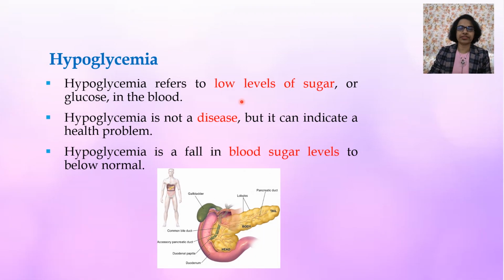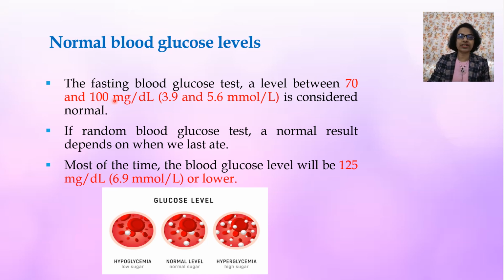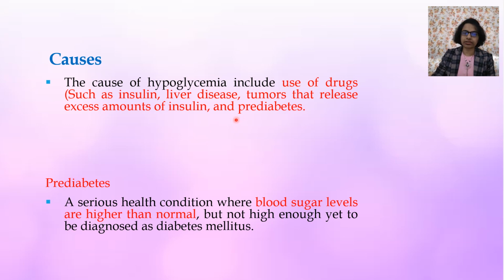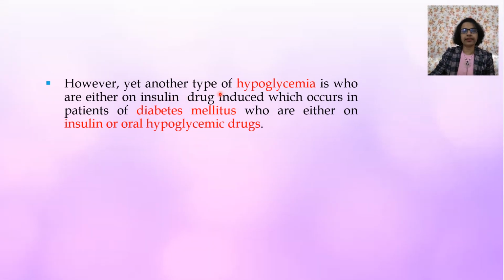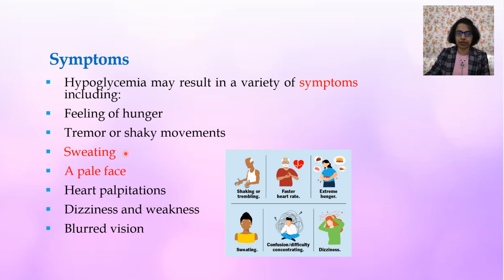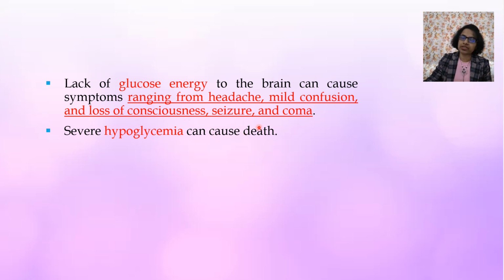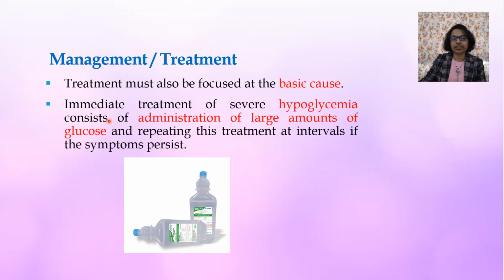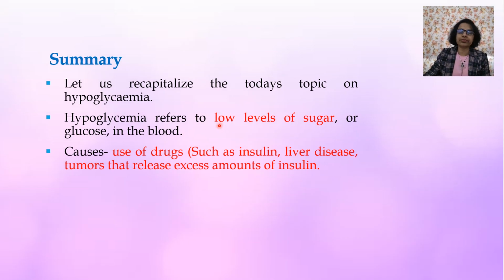Hypoglycemia Biochemistry MP4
This video explains regarding the concept of Hypoglycemia
Subject –Biochemistry
Topic - Hypoglycemia
Subtopics-
• Hypoglycemia-Definition, Causes, Treatment/ Management